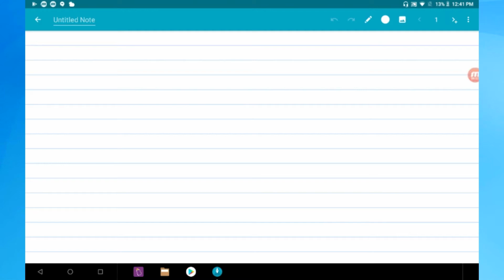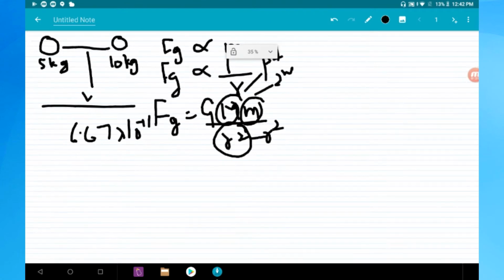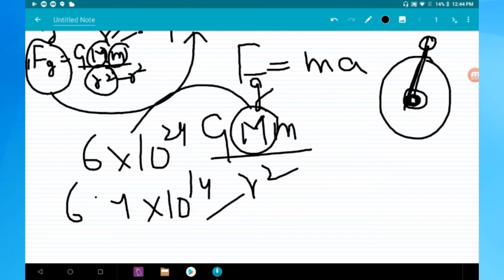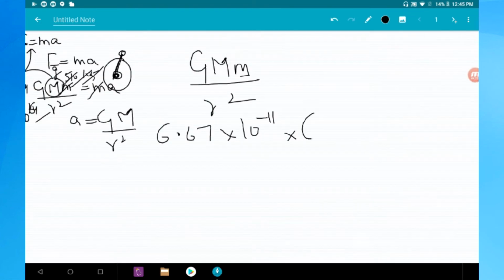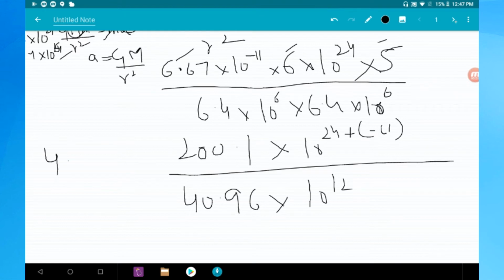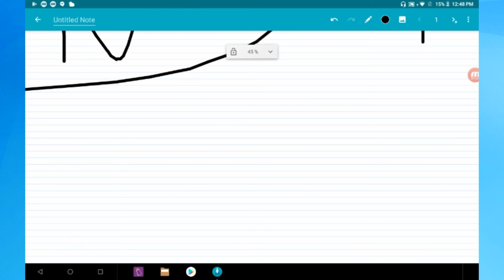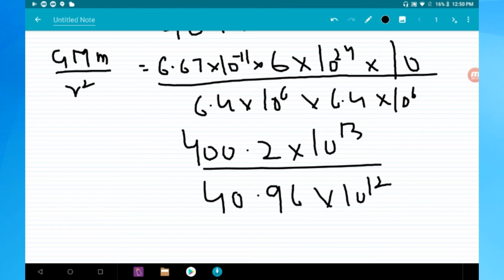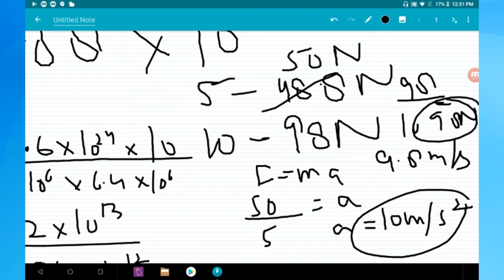Why do objects of different masses touch the ground at the same time - Simplified